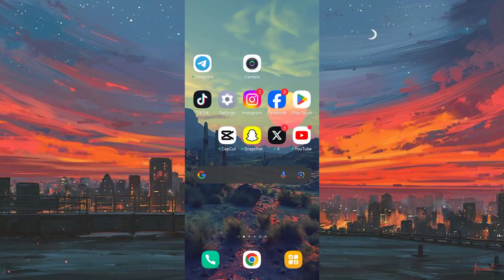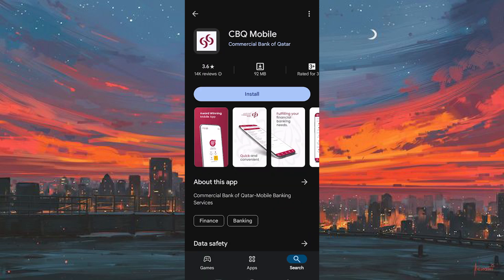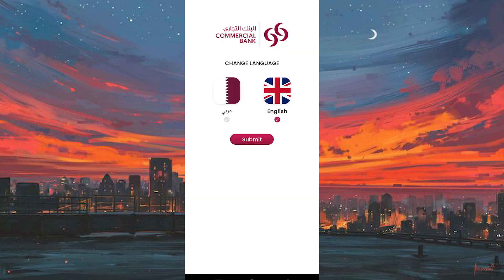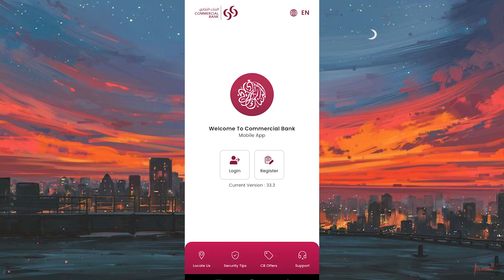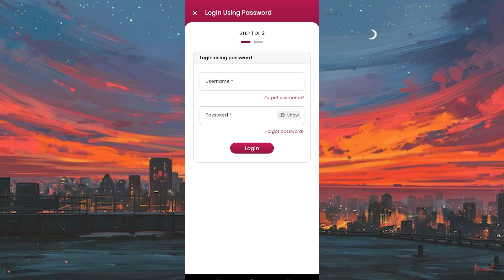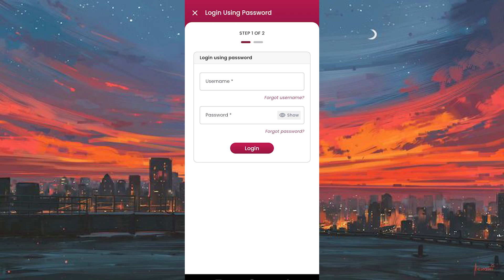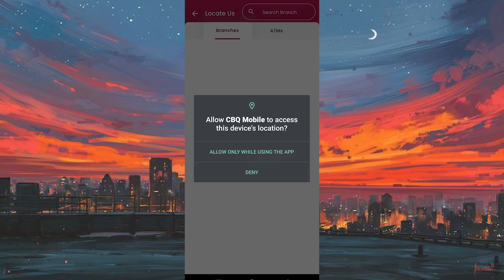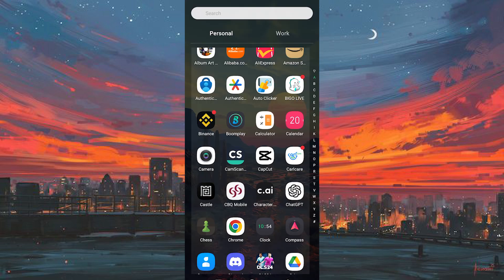How To Login Commercial Bank of Qatar Online Banking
Want to know how to log in to Commercial Bank of Qatar online banking? This video shows you the exact steps to securely access your account through the official website or mobile app.

Many users struggle with this because of first-time setup, forgotten credentials, or confusing login options. This guide is perfect for customers who want fast and safe access to their CBQ accounts.

✦ how to login Commercial Bank of Qatar online banking website
✦ access CBQ online banking account on mobile browser
✦ how to sign in to Commercial Bank of Qatar app Android
✦ login to CBQ internet banking on iPhone app
✦ fix Commercial Bank of Qatar online banking login not working

Applies to: Commercial Bank of Qatar online banking via desktop web, Android app, and iOS (iPhone) app.